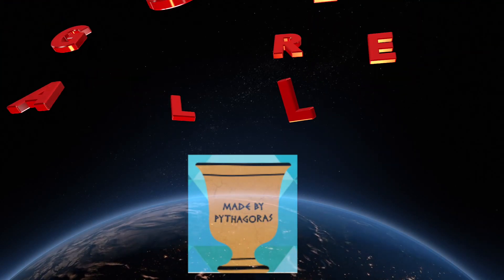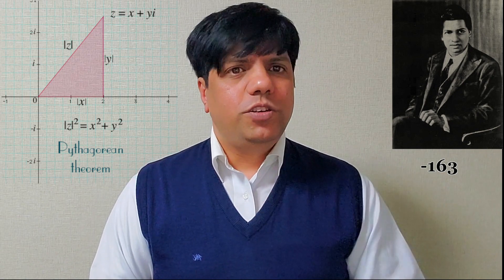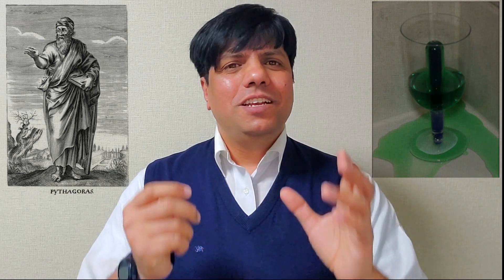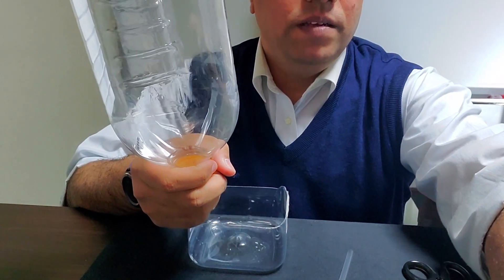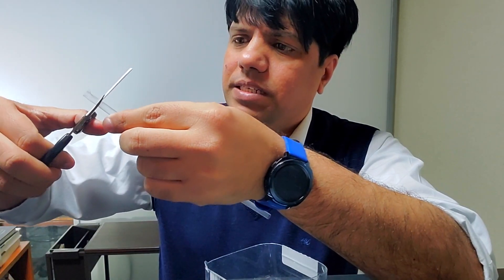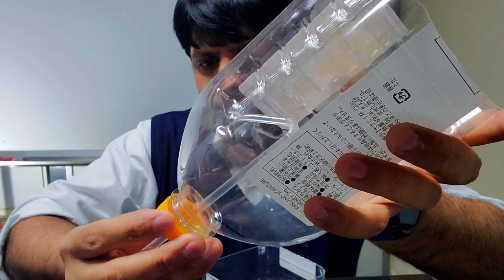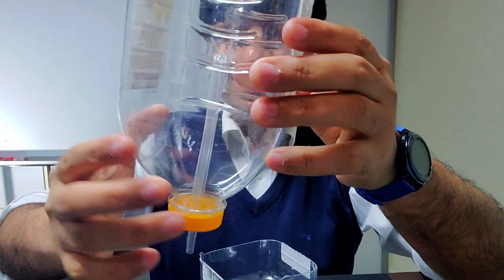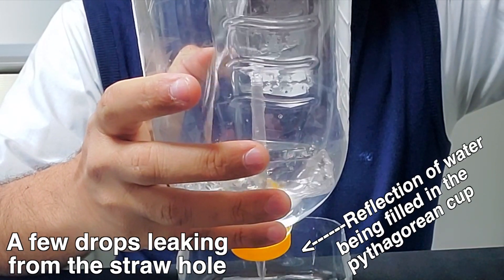How to make a Pythagorean cup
This video is about making a pythagorean cup from daily household items.

A Pythagorean cup (also known as a Pythagoras cup, Greedy Cup, and Tantalus cup) is a practical joke device in the form of a drinking cup, credited to Pythagoras of Samos. When it is filled beyond a certain point, a siphoning effect causes the cup to drain its entire contents through the base.

I made one using a recycled plastic bottle and a bendy straw pipe. It's very easy to make, and takes about 5 minutes to make. And it's a lot of fun to play with!